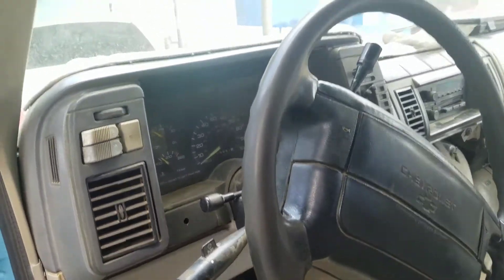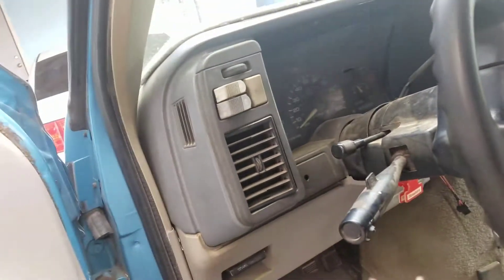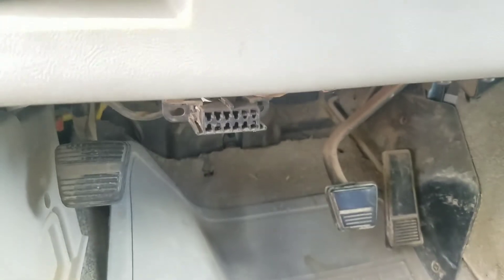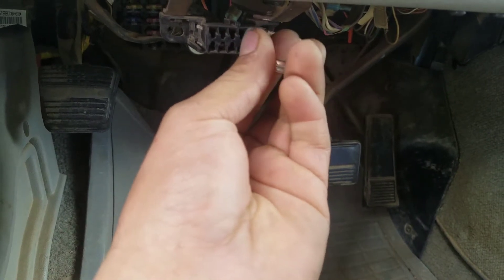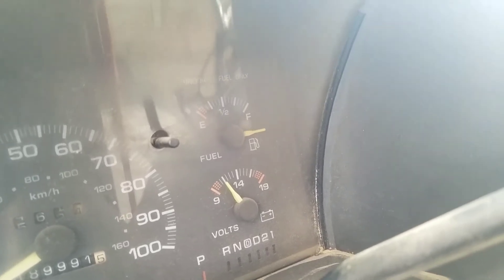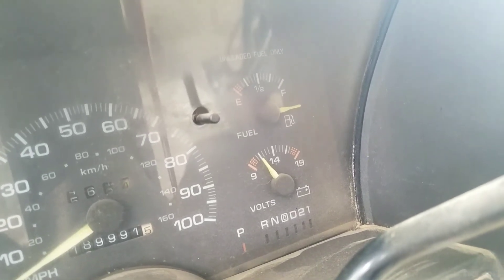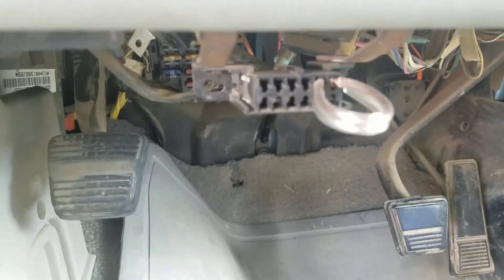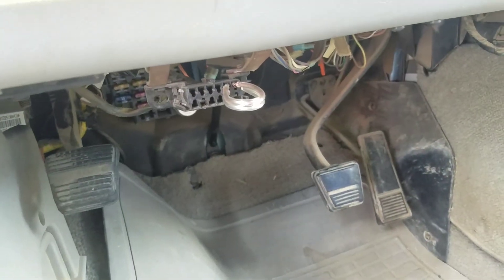How to Diagnose OBD1 check engine codes free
In thos video il be dianosing OBD1 viechles. Works for all OBD1s. Watch the video on how to diagnose for free no machine needed no mechanic find it your self fix ir your self..